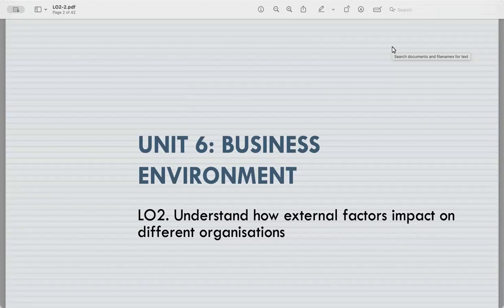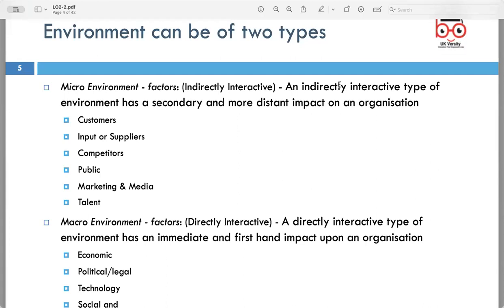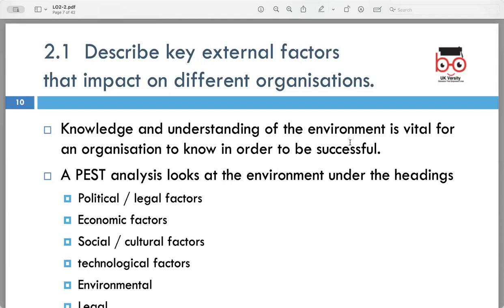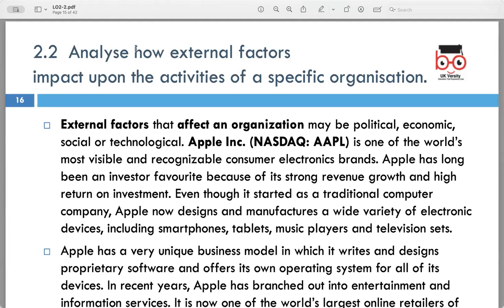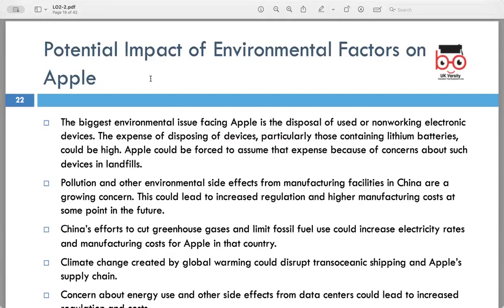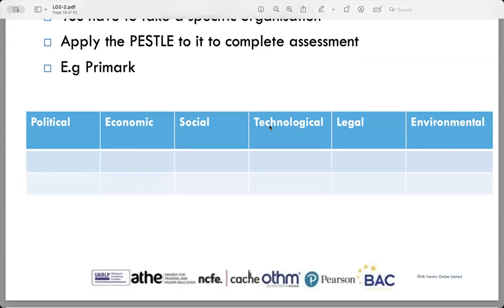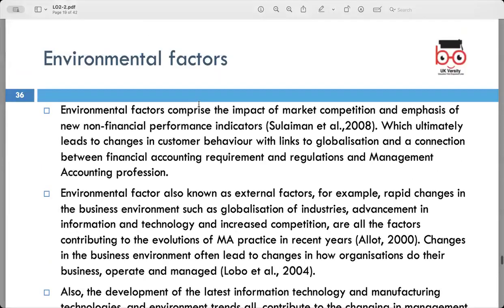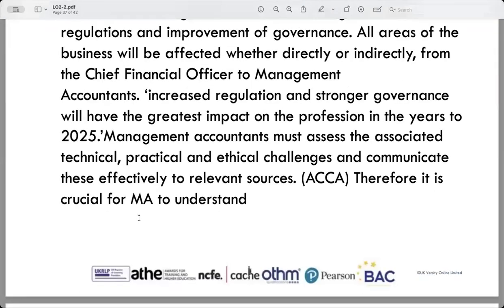IFA-Unit- Business Environment- LO2-(YG)